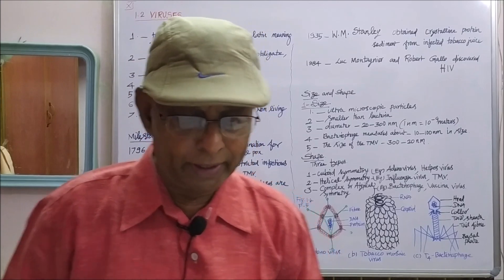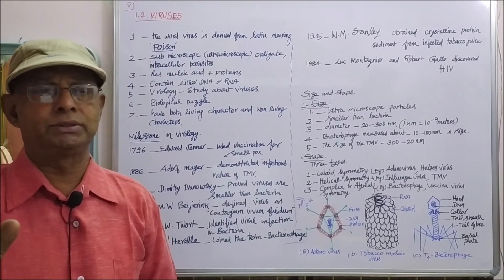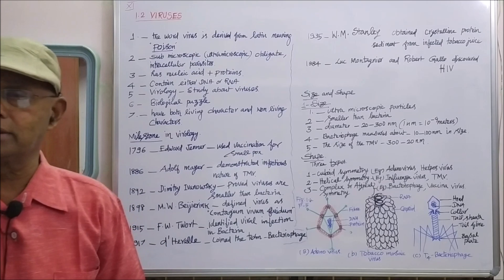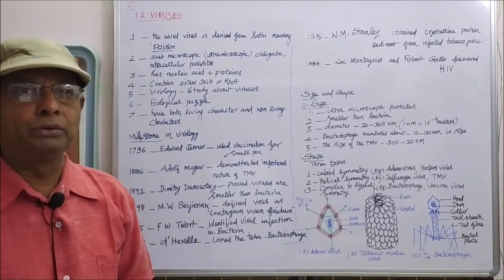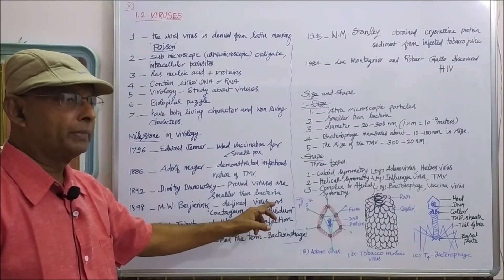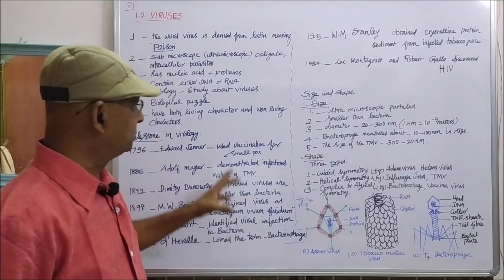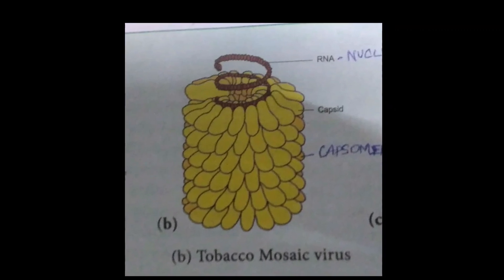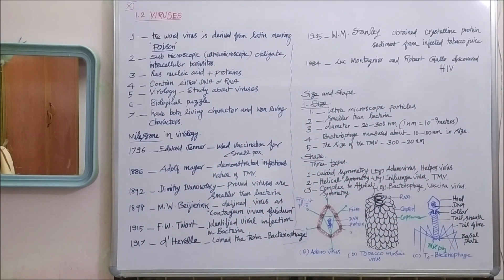4 LW VIRUSES p 4 5